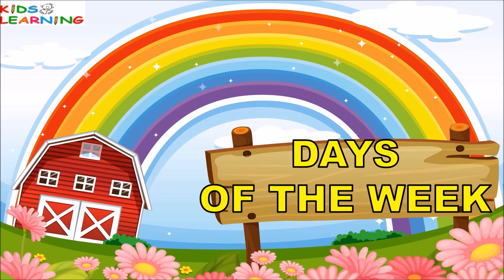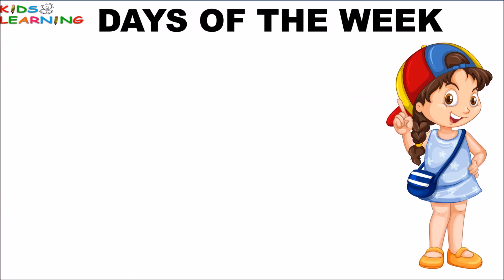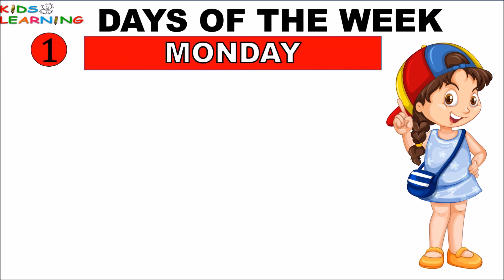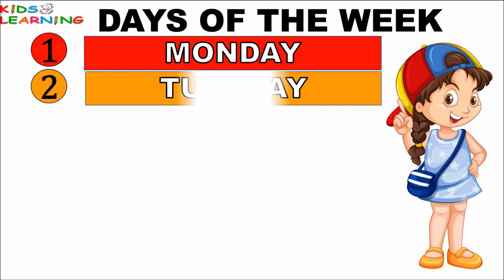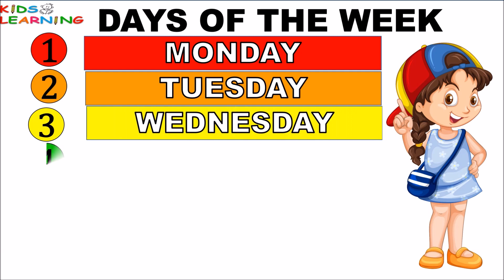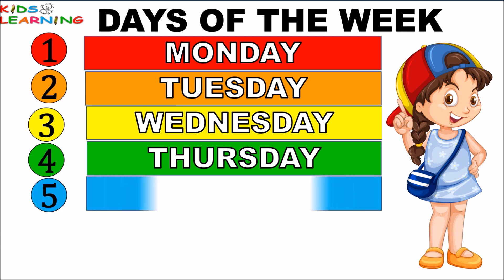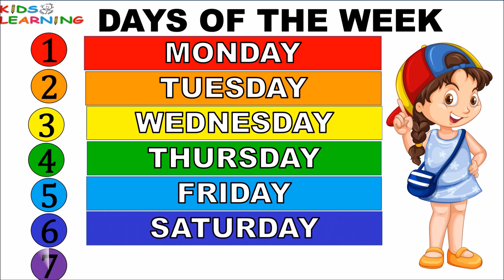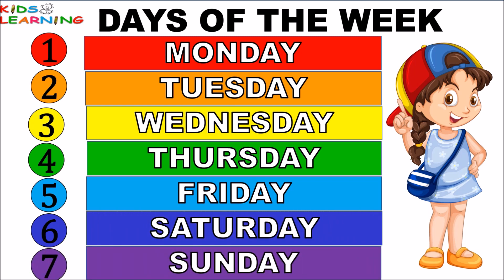Days of the Week I With spellings | Seven days of week for kids I Days in a week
@KidsLearningbySNV  This video is about days of the week. In this video kids can learn 7 days in a creative and fun way with the spellings.
1. Monday
2. Tuesday
3. Wednesday
4. Thursday
5. Friday
6. Saturday
7. Sunday

Kids learning is all about learning concept in a fun and easy way through  well designed and crafted videos especially made for kids, toddlers, preschoolers, kindergartens and elementary aged students..
Videos are made understanding the mind set of kids. Kids can learn speaking, reading, listening and other life skills through these videos.

Credit to vecteezy for vector images